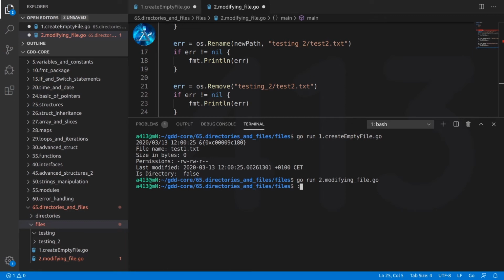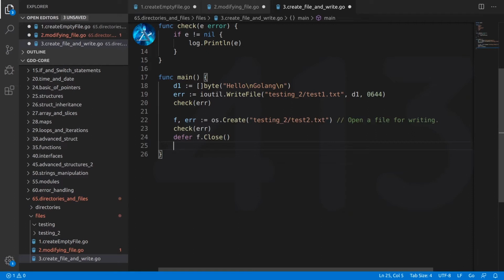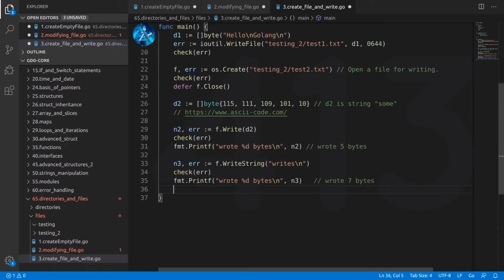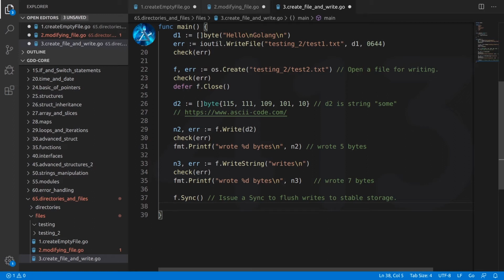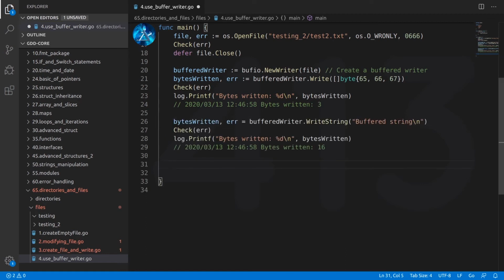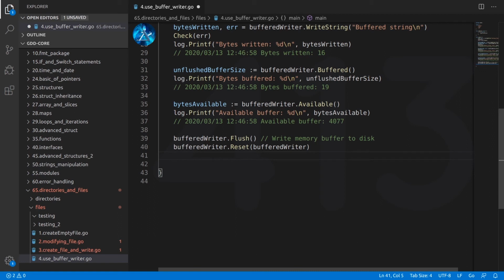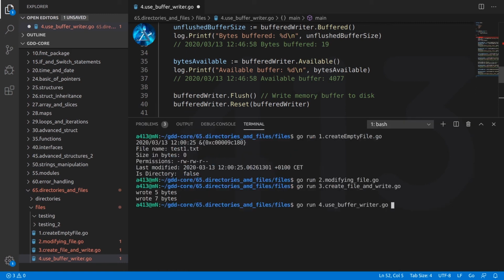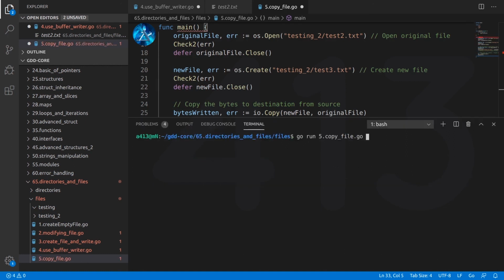Golang Deep Dive P1 - L49 - Write Data Into File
Let's see how we can write data inside of specific file.

Check out the playlist for more useful content:
L16 - Inheritance
L17 - Arrays
L18 - Slices
L19 - Multidimensional Arrays and Slices
L20 - Maps